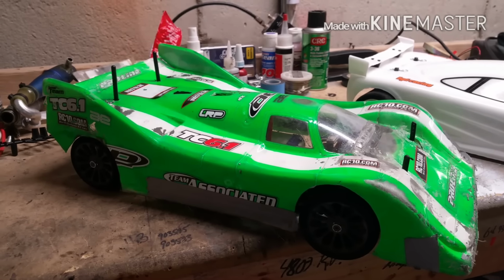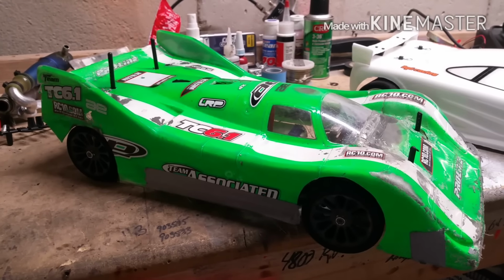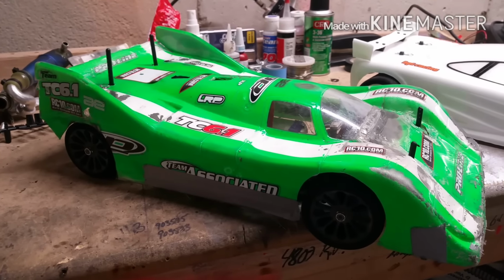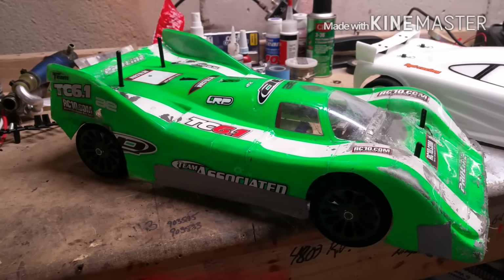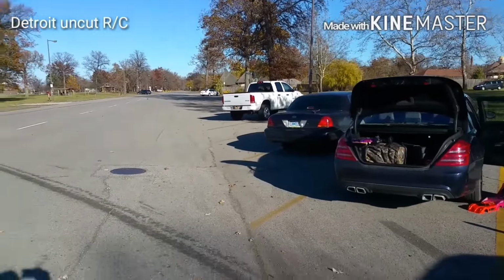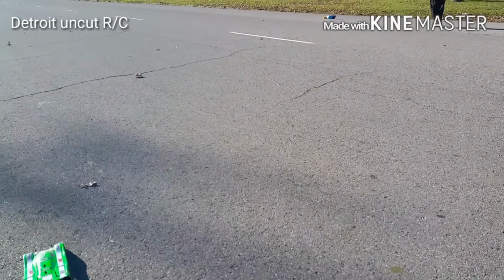Tc3 update... test motor